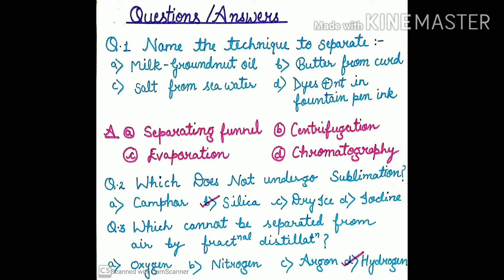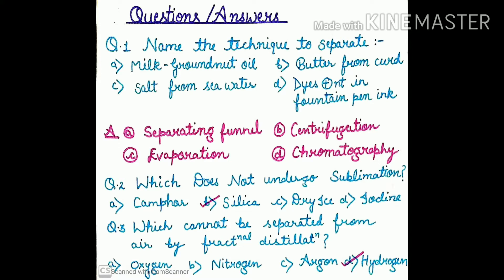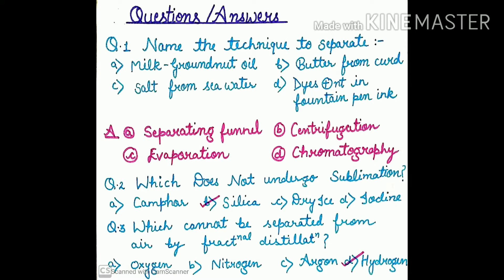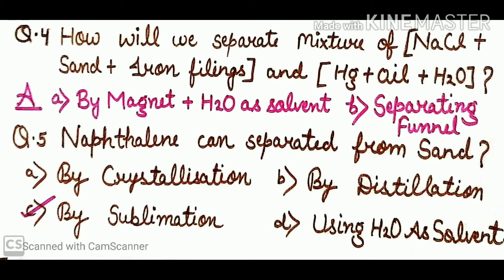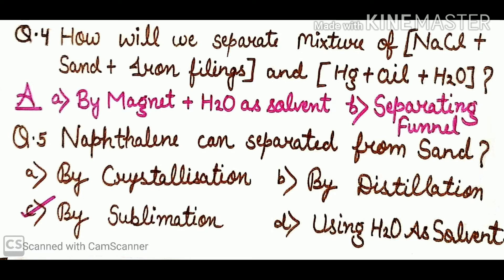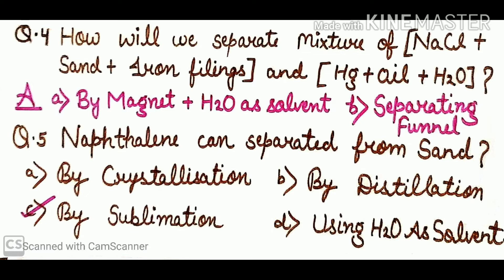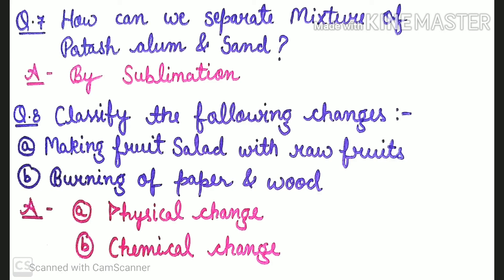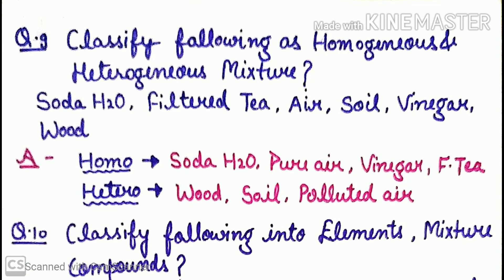Chemistrychatchat chap2 part12 QUESTIONANSWERS